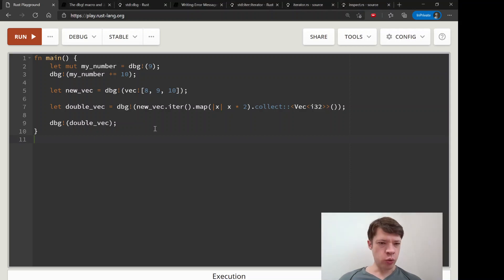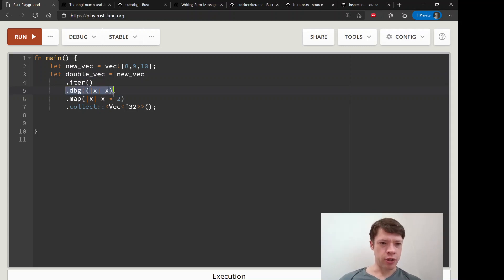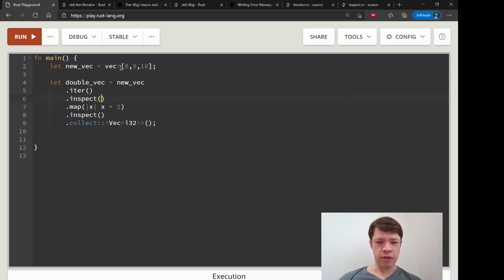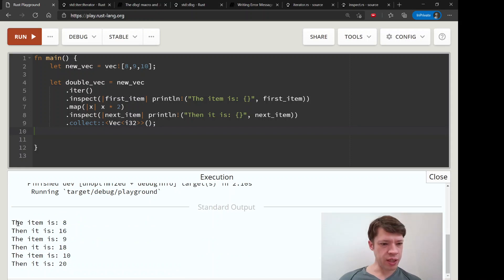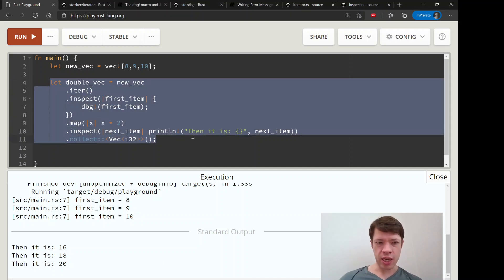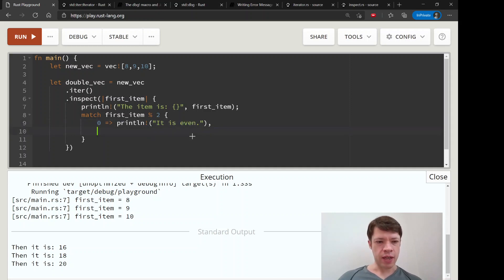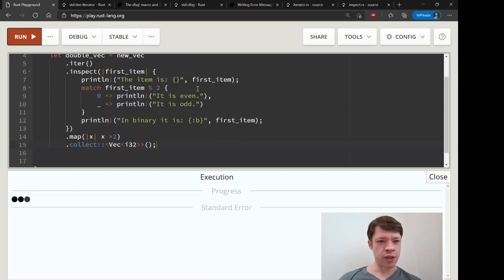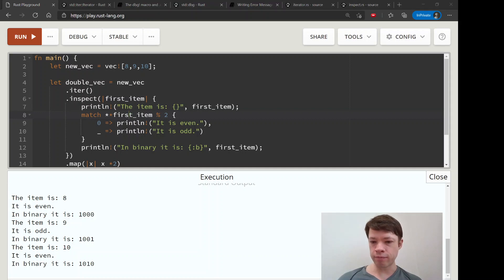Easy Rust 098: The inspect method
Inspect is another way to debug your code except this one slips inside iterators. We already know how iterator methods work so it's super easy to learn.